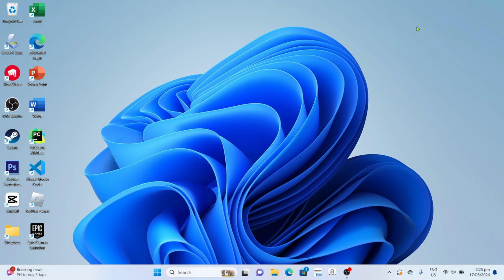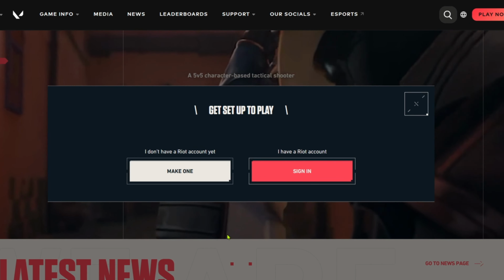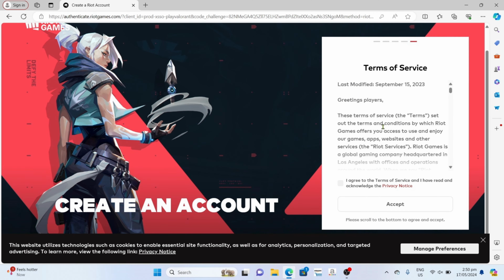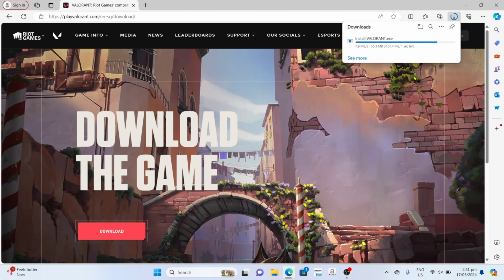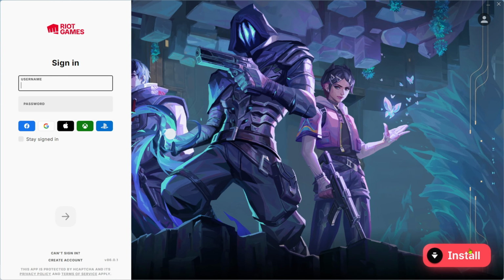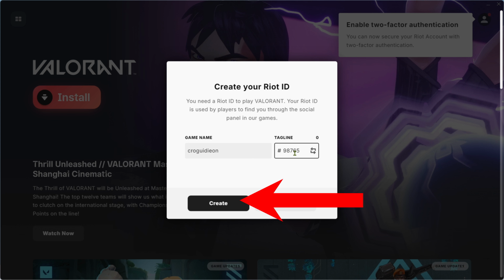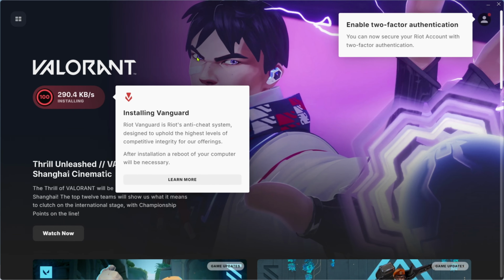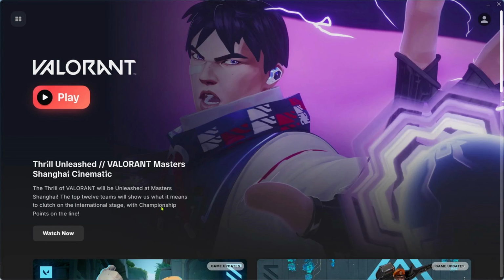Download Valorant on Your PC or Laptop - Full Tutorial